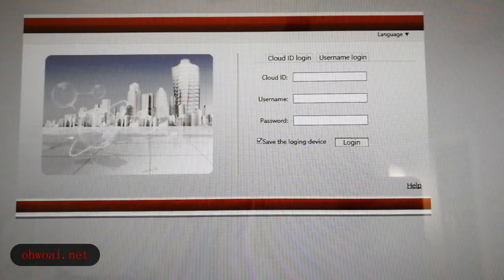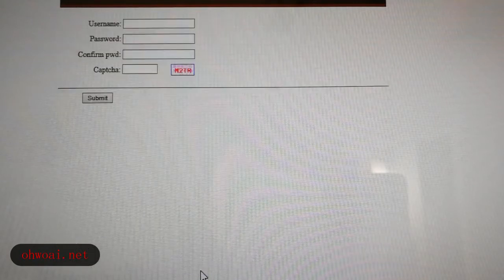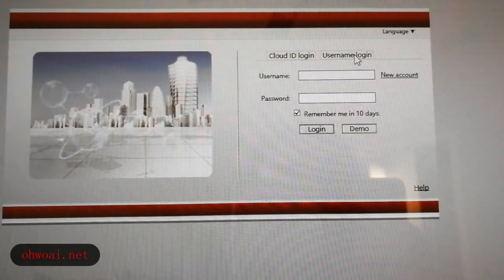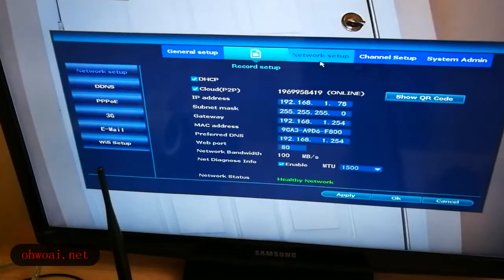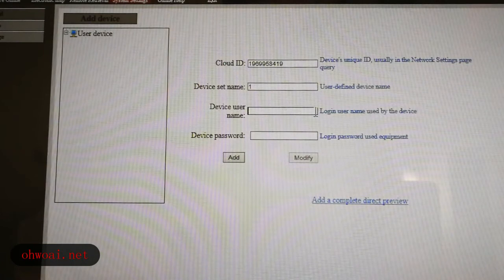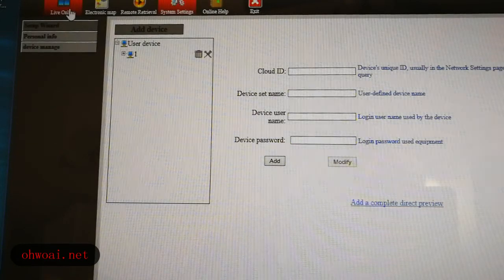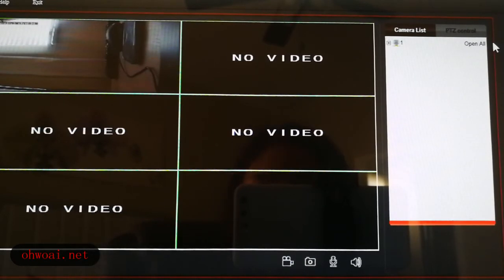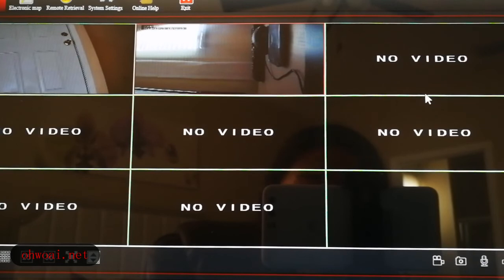OHWOAI Surveilliance Camera System: IE Video Manage